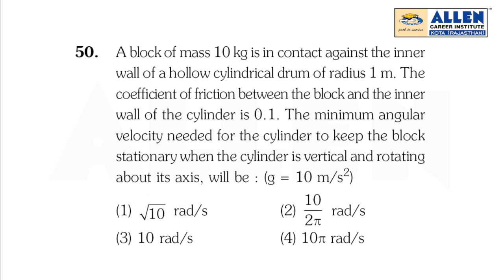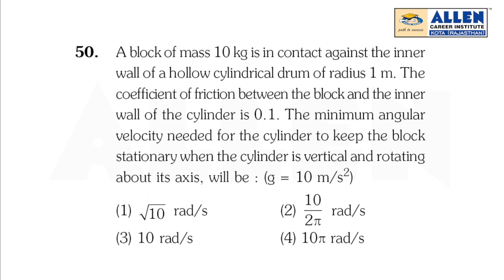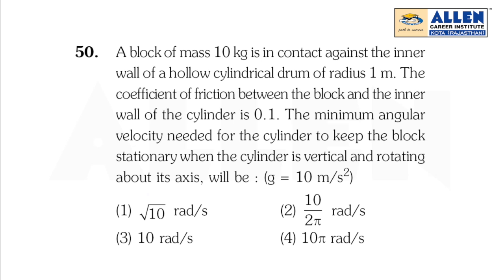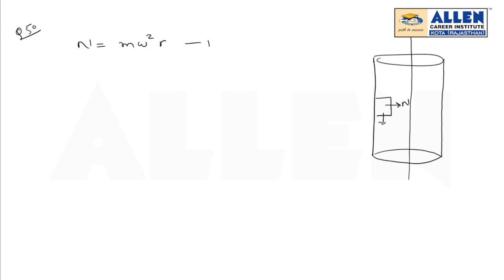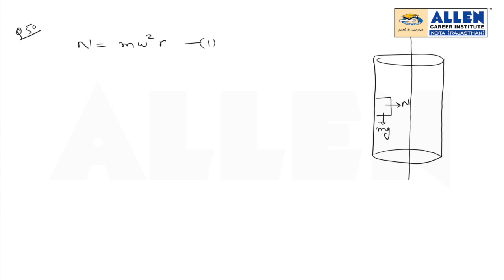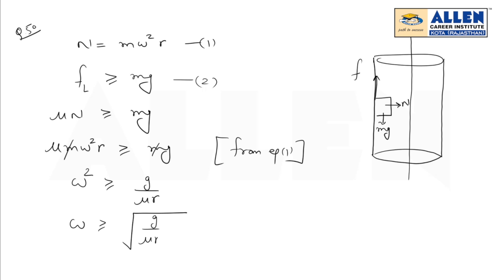NEET-UG 2019 Physics – Q. No. 50 (Paper Code-P2) Solution | Kota Coaching | ALLEN Kota